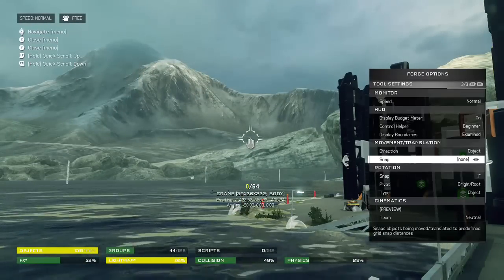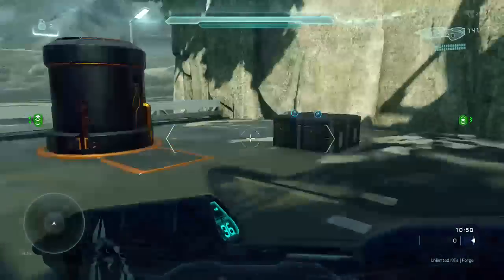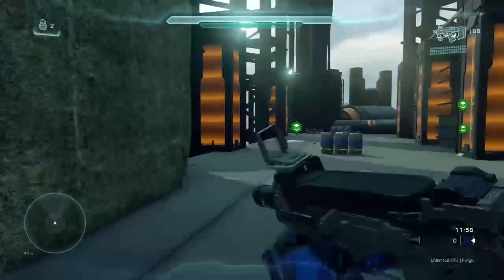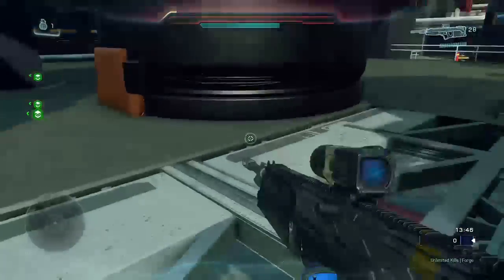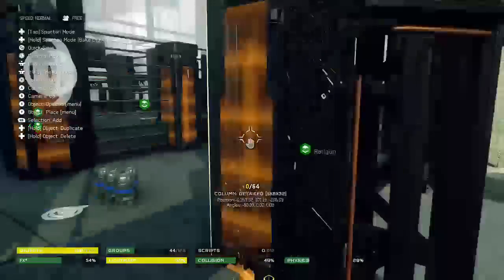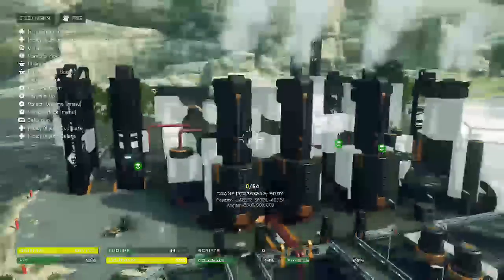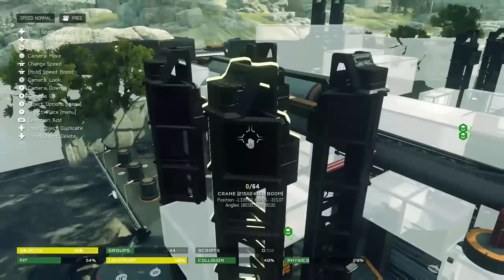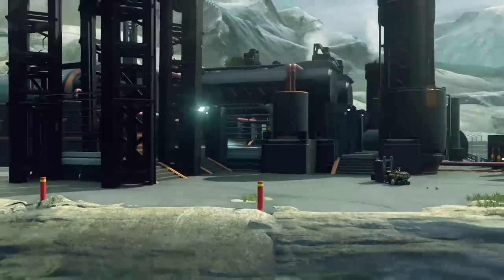Halo 5 | Alkaline (Process remake)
Halo 5 | "Alkaline" (Gears of War "Process" remake)
Map creator: Aozolai

Alkaline - a facility that is situated by the sea, responsible for creating various acidic and alkaline solutions of water. It is also used to filter and mass produce various metal products. Supports 8v8 Team Slayer, FFA, Capture the Flag, Shotty Snipers, Team Rockets, Strongholds, etc. Does not support Assault.

Halo 5 was developed by Microsoft. I  claim no credit for it.